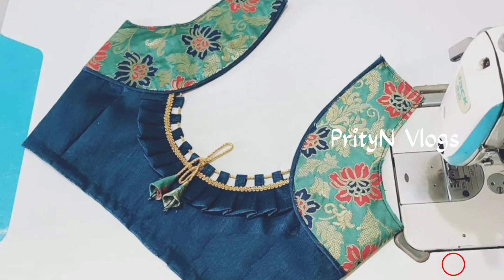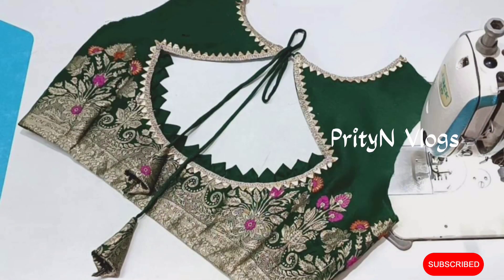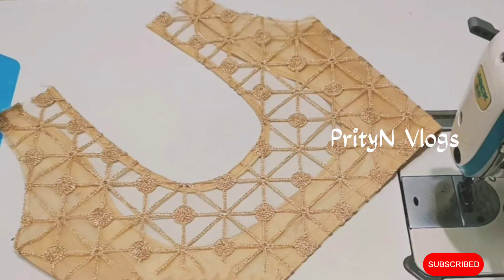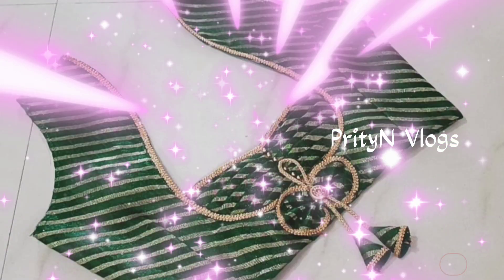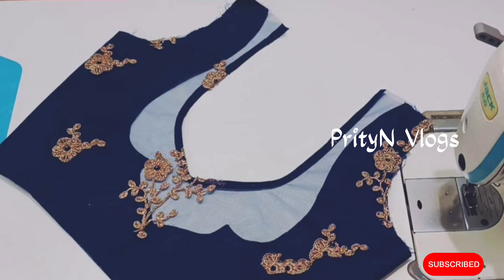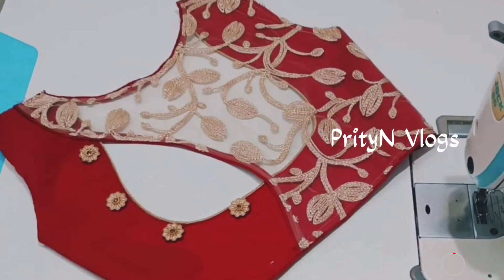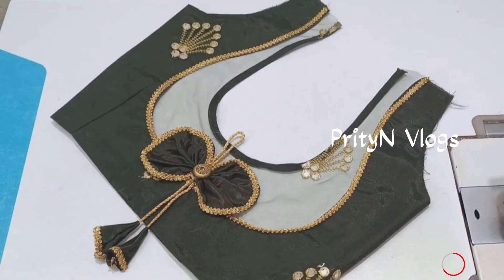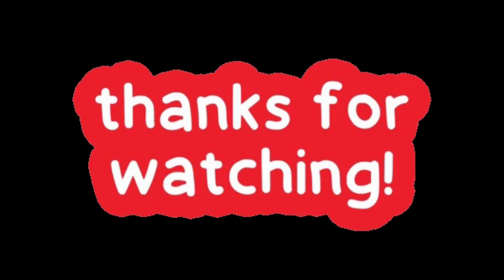Simple but Stylish Blouse Back Neck Designs || Blouse Design || Blouse Neck@pritynvlogs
Simple but Stylish Blouse Back Neck Designs@pritynvlogs

   This Video Will Show You to create a beautiful and simple way Latest Blouse Back Neck designs, blouse ki design, beautiful blouse design, blouse design photo, simple blouse design Easy method cutting and stitching full tutorial at home. if you like this video please Subscribe and press bell icon.